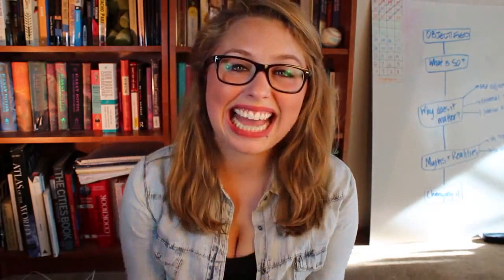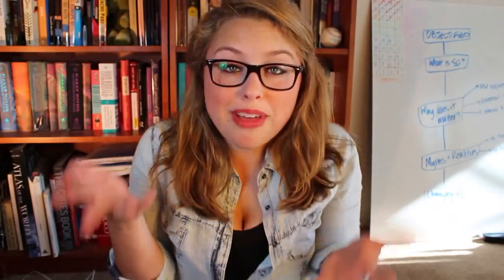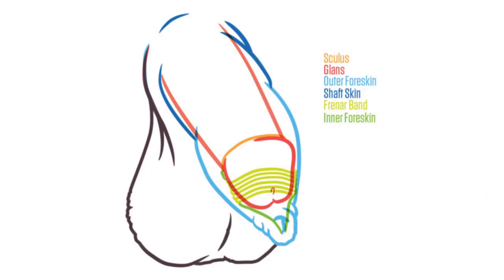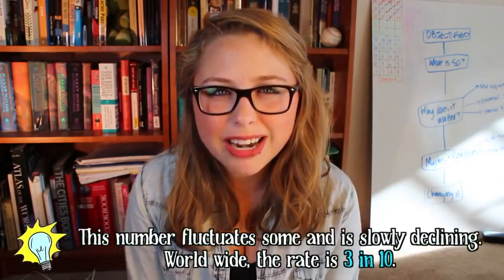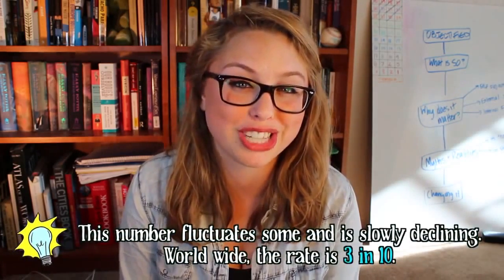To Snip or Not to Snip?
circumcision, foreskin, smegma, mckinneymadness,